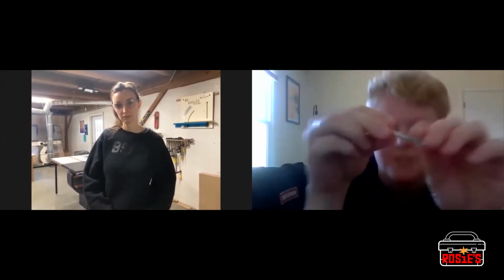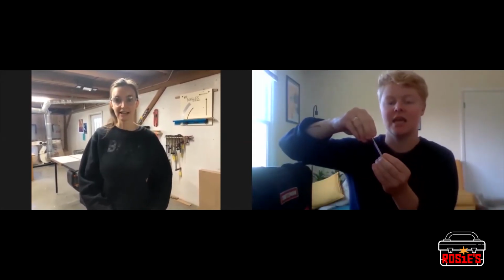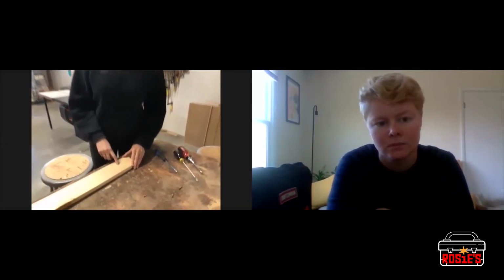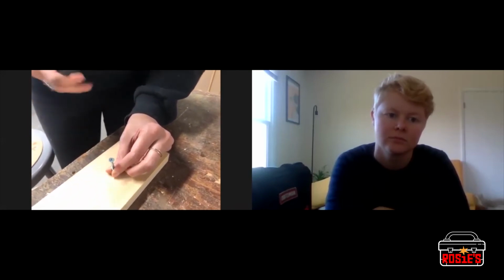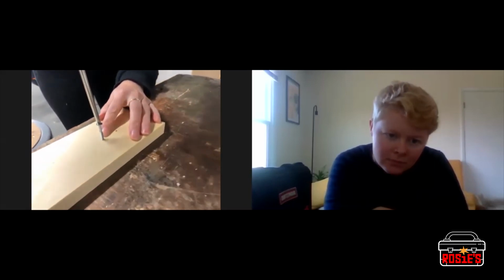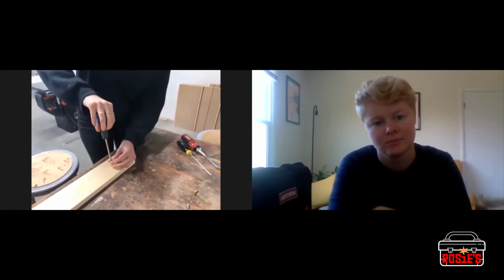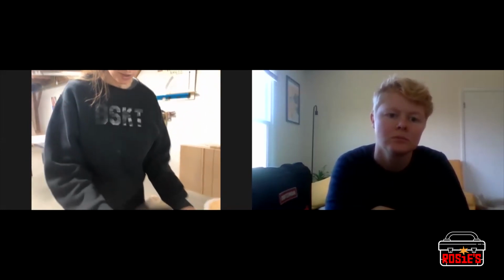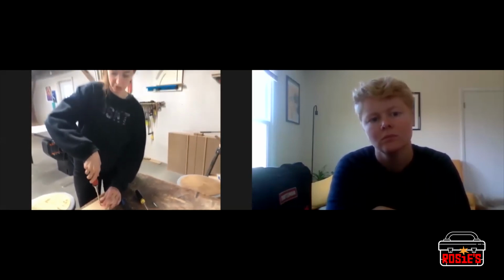What's In Rosie's Toolbox? Ep. 2 Screwdrivers!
Welcome to What's In Rosie's Toolbox?, inspired by Rosie the Riveter and our beloved Rosie’s Girls program!

Here at Vermont Works for Women, our Rosie’s Team was starting to miss learning about tools and how to use them in our programs, so we decided to go virtual. This series will introduce viewers to the tools we typically use in Rosie’s Girls programs and the tools most commonly found in a toolbox. To help us with this, we’ve invited women and gender non-conforming individuals in the trades to join for explanations and demonstrations of the tools.

Each video will include an explanation of how to use the tool, a demonstration of someone using it, and a link to an activity page that has an activity that does require the tool, and one that does not.

This week, Youth Program Manager Nell Carpenter learns more about screwdrivers with local woodworker and owner of Towards Nightfall, a design and build studio in Fairfax, VT, Cat Emil and how they can be useful when constructing furniture.